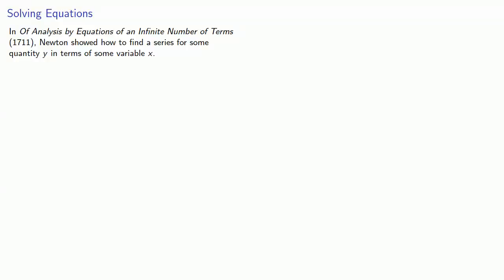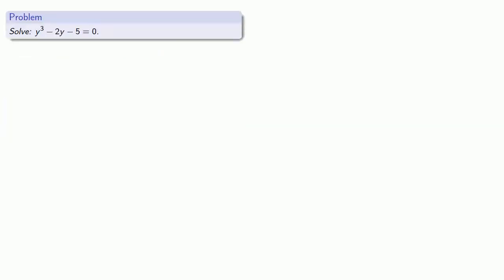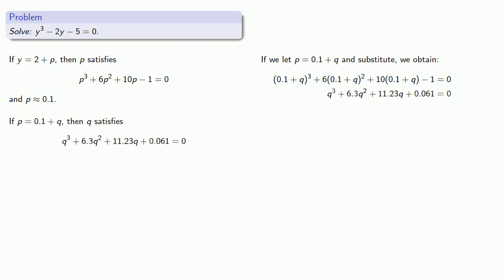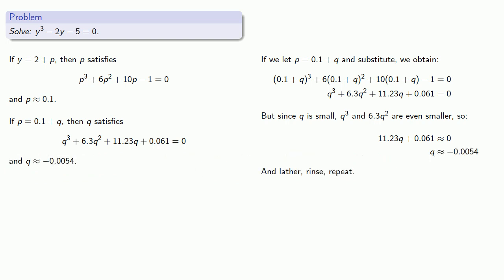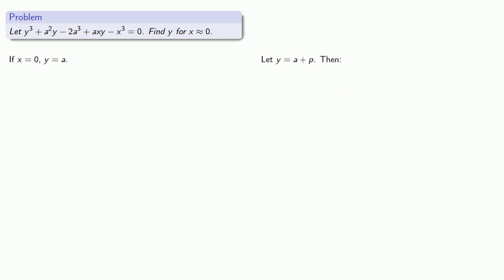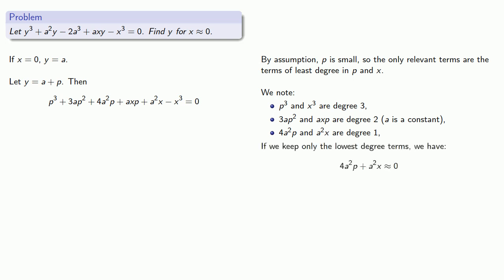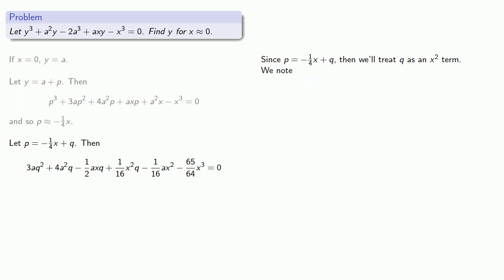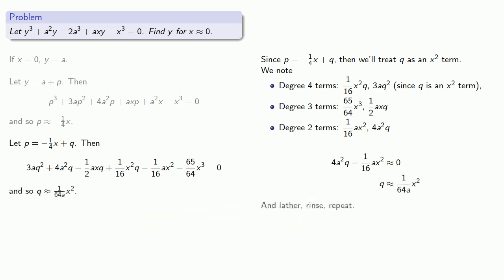Newton and Series Reversion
Newton's method of series reversion.